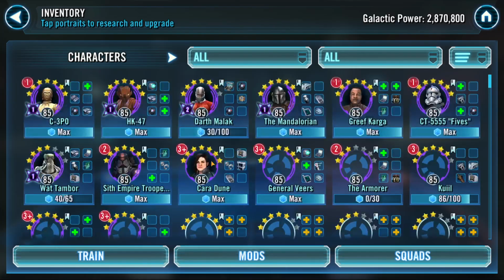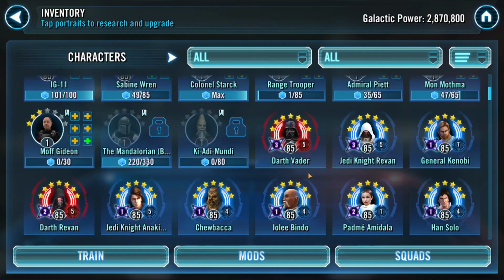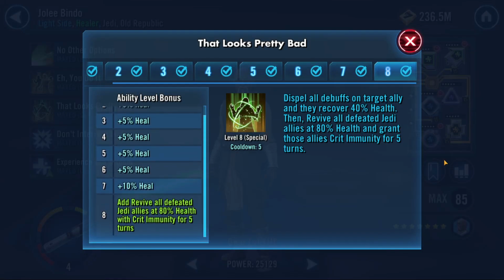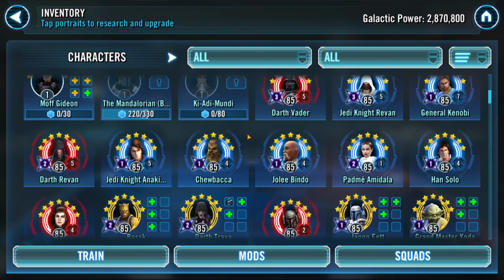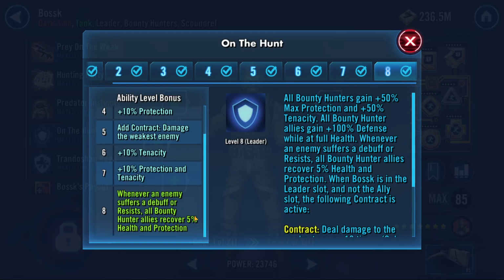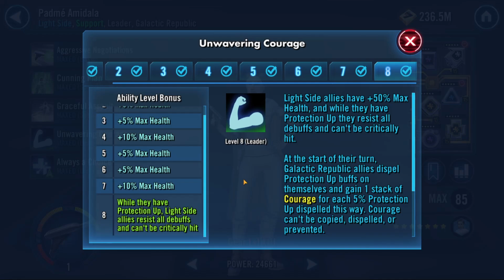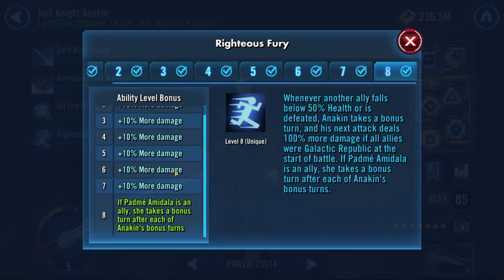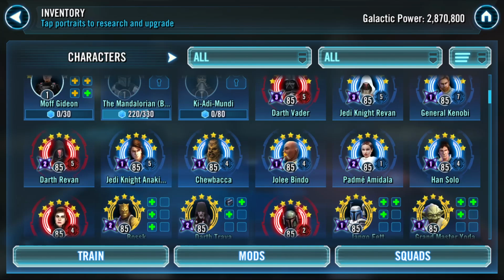First 5 Zetas To Get In SWGOH